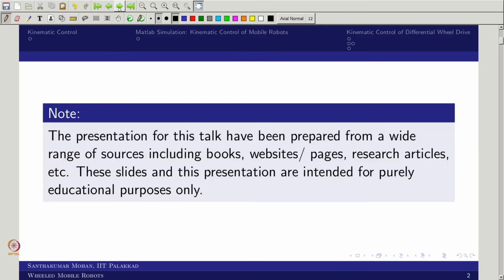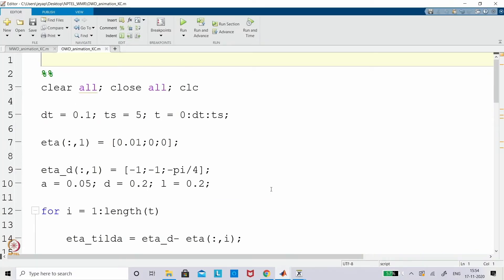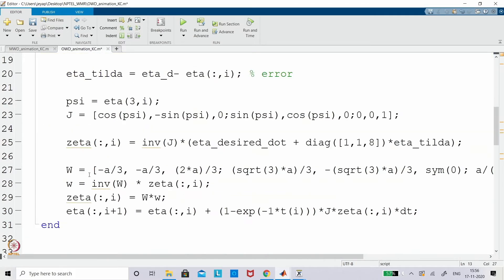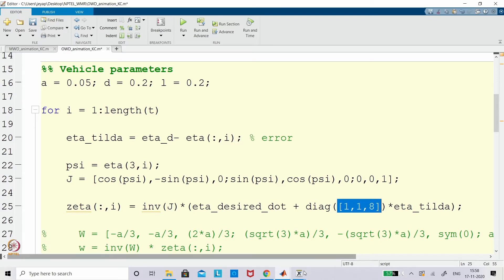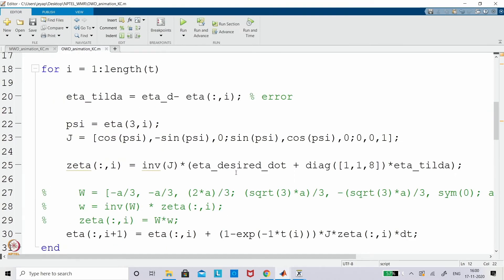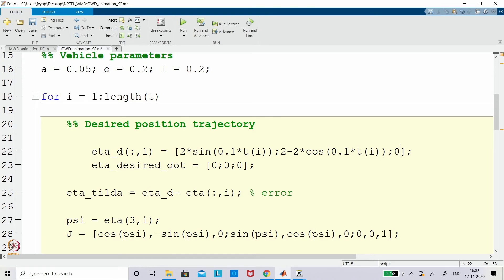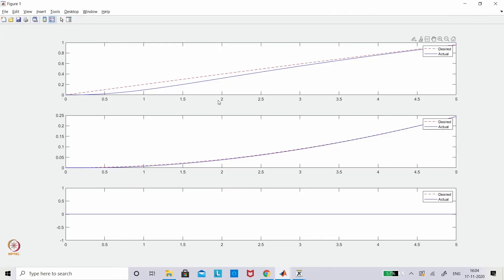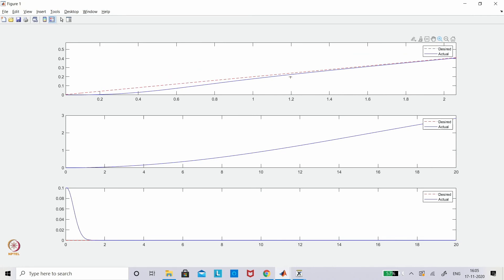mod07lec37 - Simulation of Land-based Mobile Robots along with Kinematic Control Part 1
Simulation of Land-based Mobile Robots along with Kinematic Control, actuator dynamics, non-holonomic mobile robot.